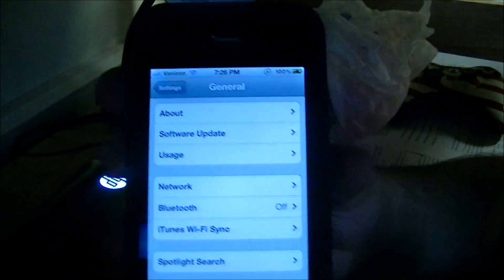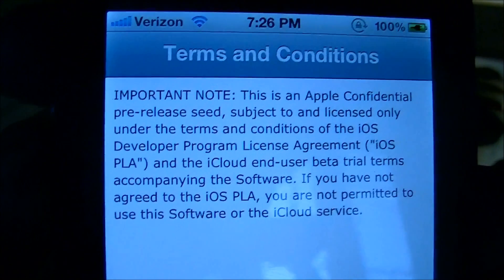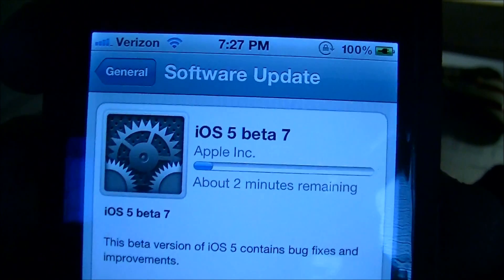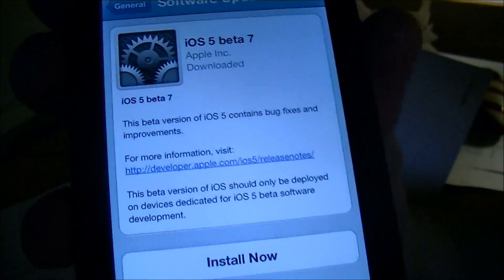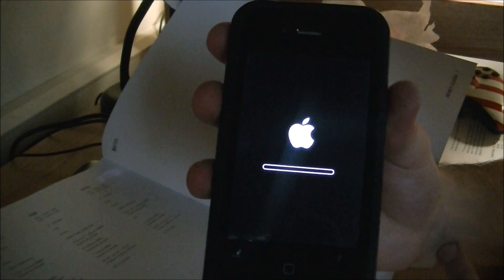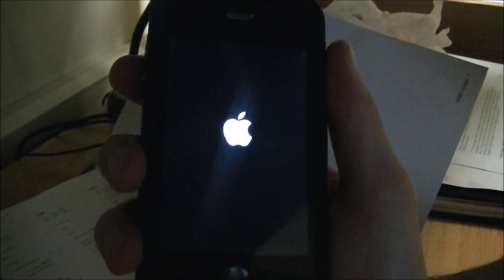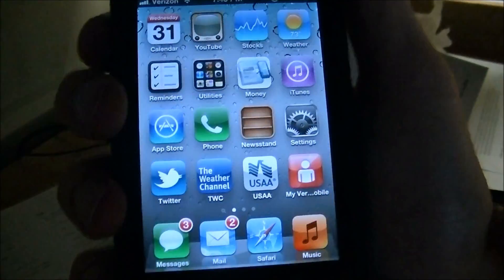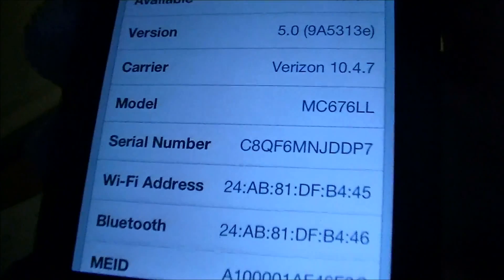iOS 5 Over The Air Updates (OTA) Beta 7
I show you guys what an Over The Air (OTA) Update looks like on iOS 5 using my roommates iPhone.